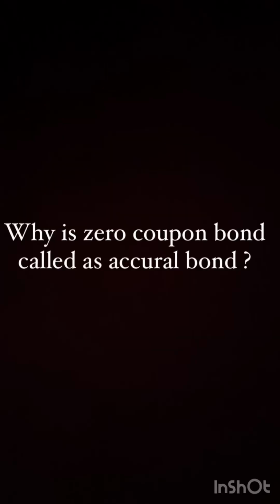Inflation indexed and zero coupon bond explained with the help of example .